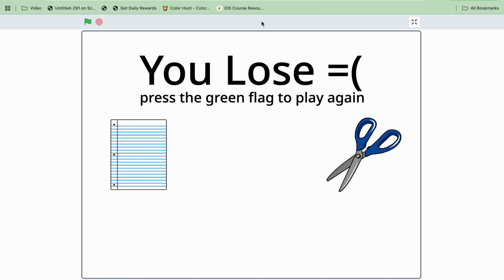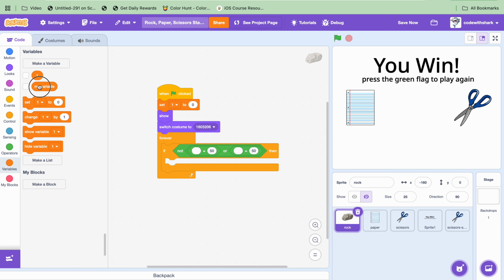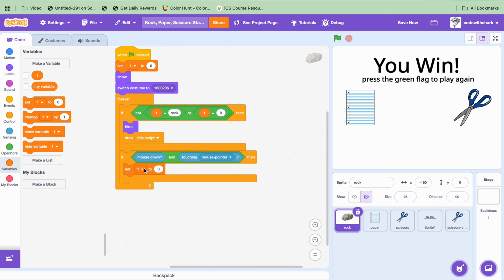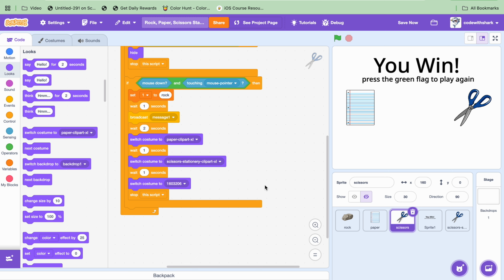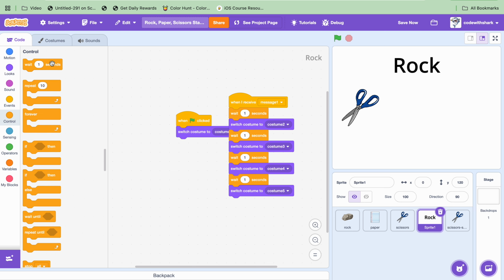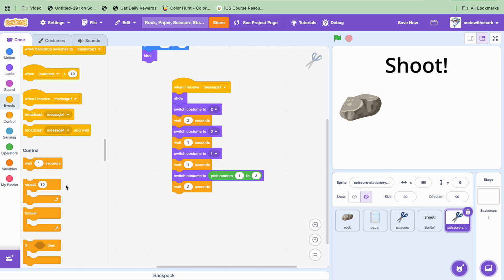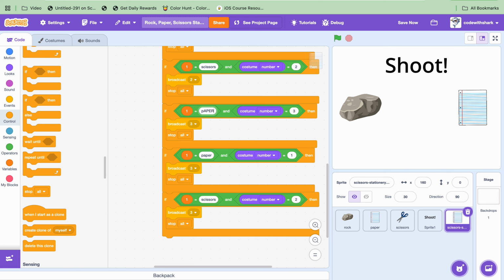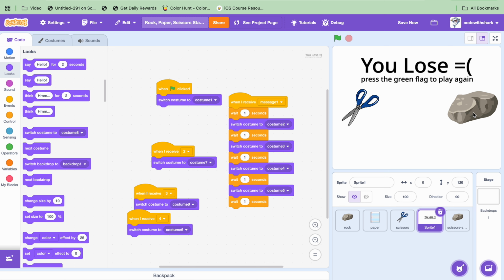How To Make A Rock Paper Scissors Game In Scratch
Today we are making a rock paper scissors game in scratch.